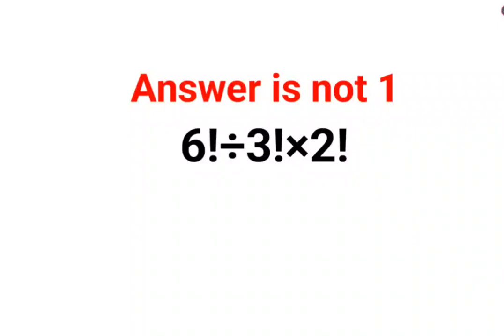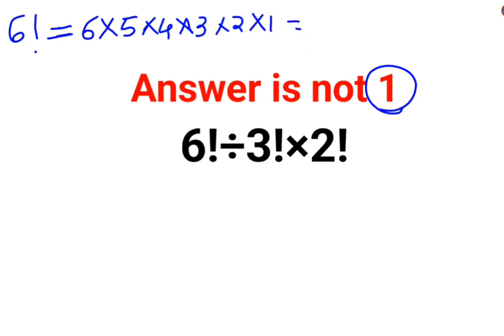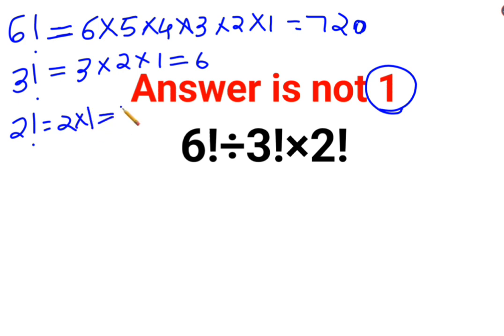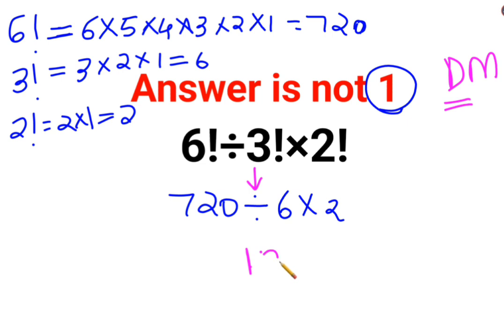6!÷3!×2! The answer is not 1. VIRAL MATH PROBLEM! Can you solve it correctly??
6!÷3!×2! The answer is not 1. VIRAL MATH PROBLEM! Can you solve it correctly??